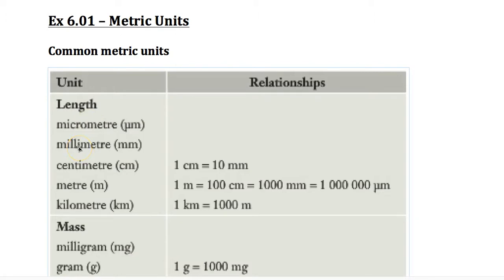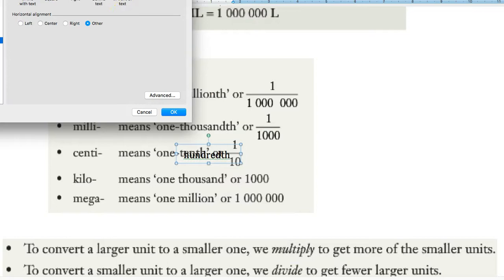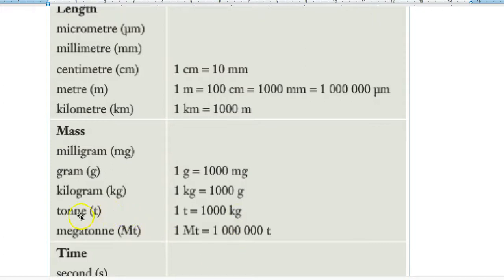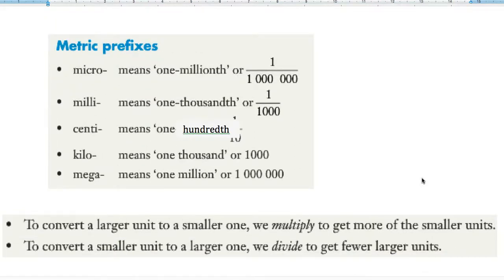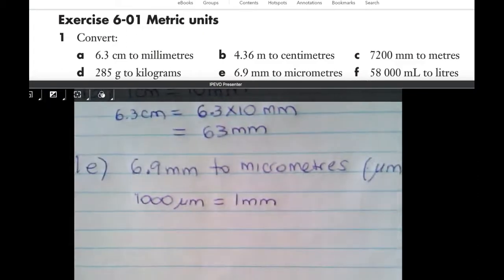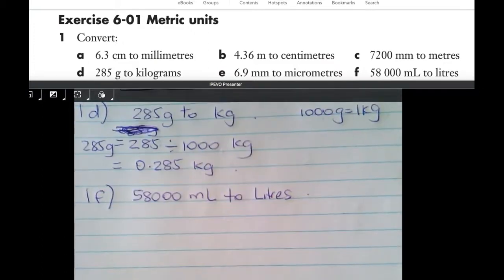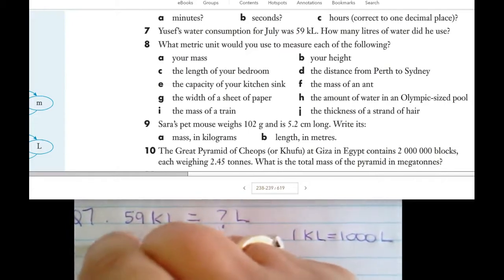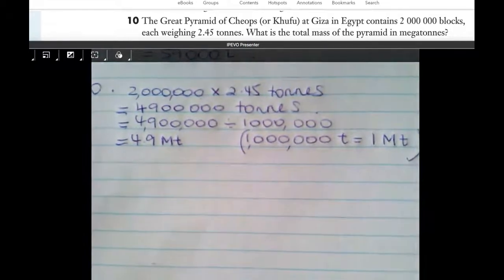Ex 6.01 Metric Units